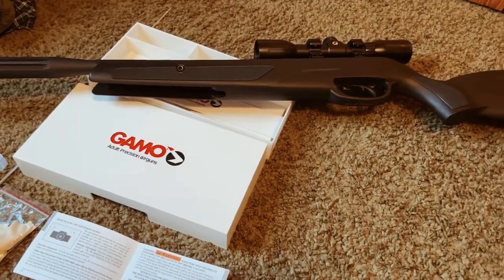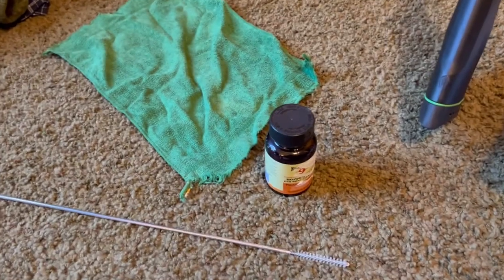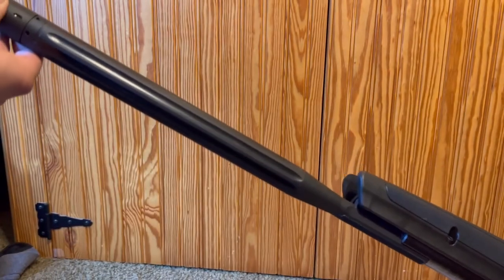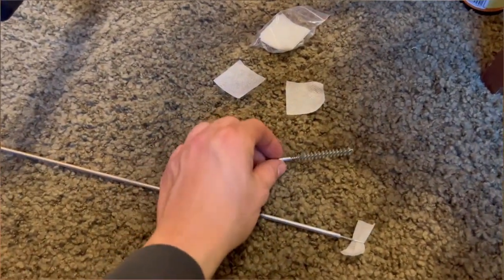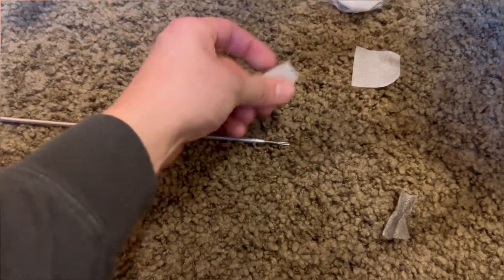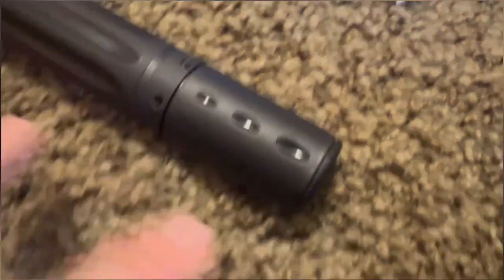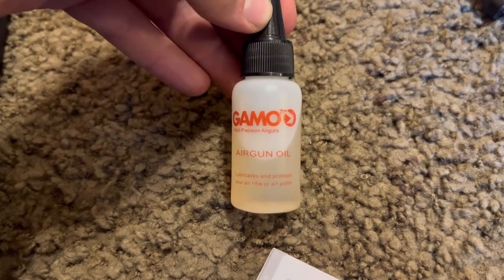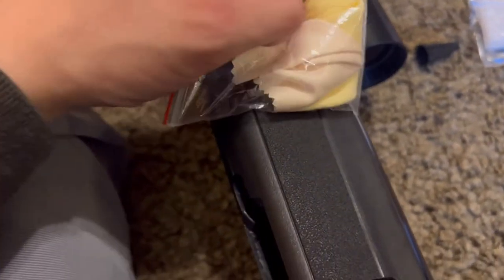Gamo Wildcat Whisper .22 Cleaning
In this video, I show how to clean your Gamo Wildcat Whisper according to the manual. I will respond. More videos to come!

The songs are from TuneTank.